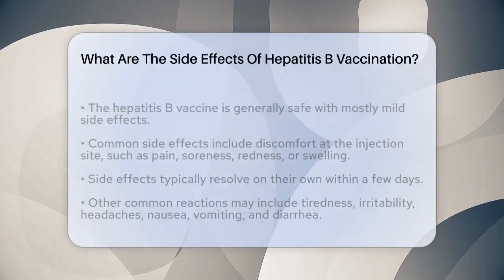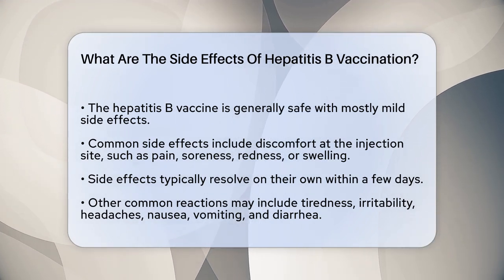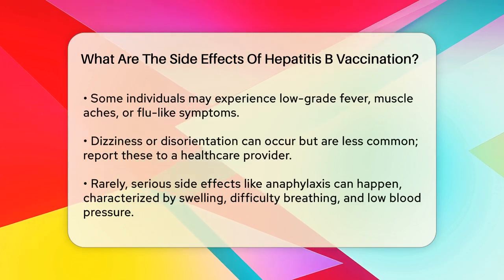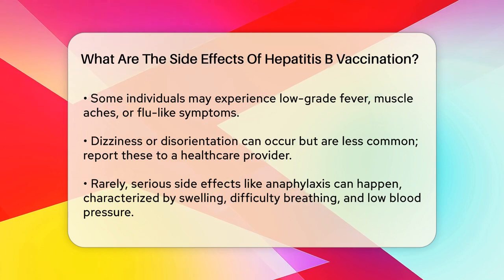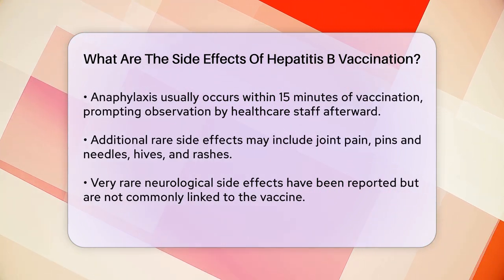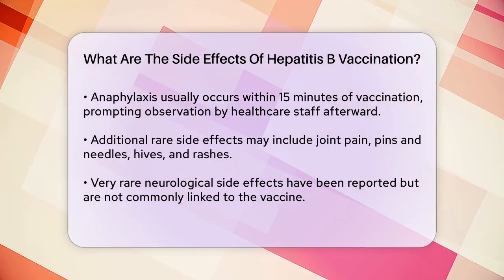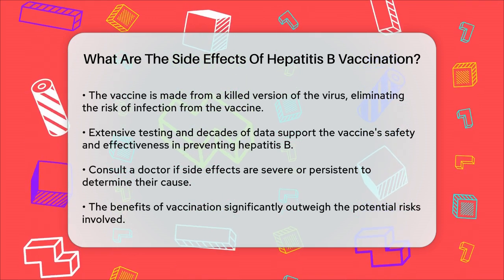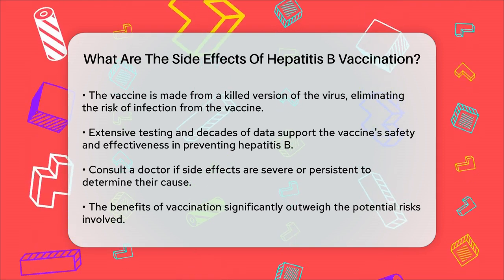What Are The Side Effects Of Hepatitis B Vaccination? - The Disease Encyclopedia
What Are The Side Effects Of Hepatitis B Vaccination? In this informative video, we will discuss the side effects associated with the hepatitis B vaccination. Understanding what to expect after receiving the vaccine can help you make informed decisions about your health. We will cover the common and mild side effects that many individuals experience, such as discomfort at the injection site, fatigue, and flu-like symptoms. Additionally, we will touch on the rare but more serious side effects, including allergic reactions and neurological concerns.

We will also highlight the importance of consulting with your healthcare provider if you encounter any unusual or severe symptoms following vaccination. The hepatitis B vaccine has a strong safety profile and has been extensively studied, making it a vital component in the prevention of hepatitis B infection.

Join us as we break down these important details and provide you with the information you need to feel confident in your vaccination journey.

About Us: Welcome to The Disease Encyclopedia, your trusted resource for understanding a wide range of diseases and medical conditions. Our mission is to provide clear, concise, and accessible information to help you navigate the complex world of health and wellness.